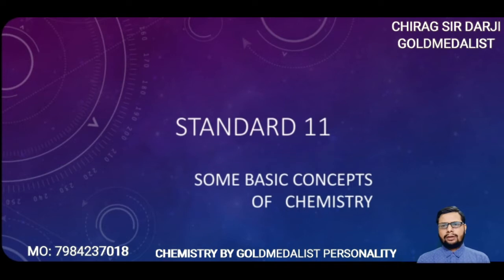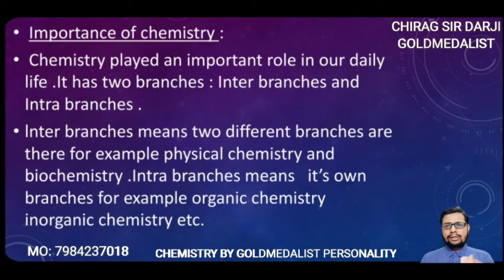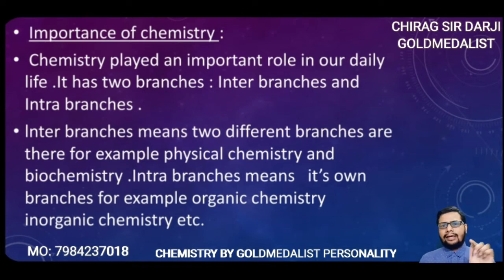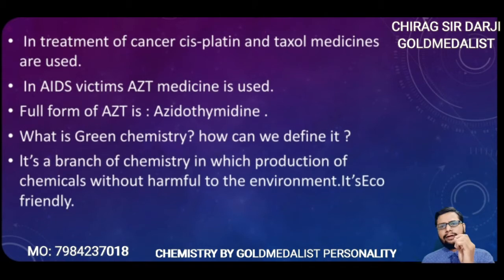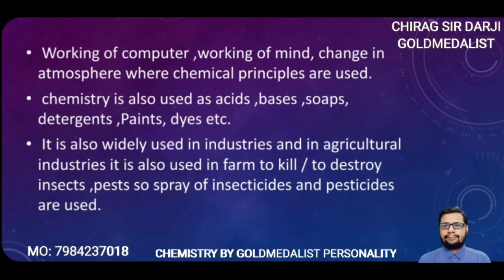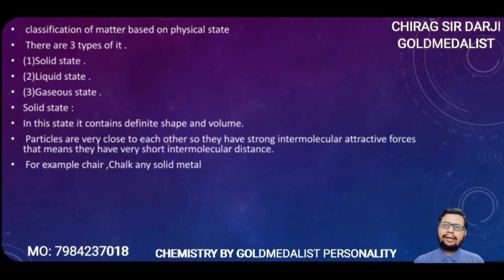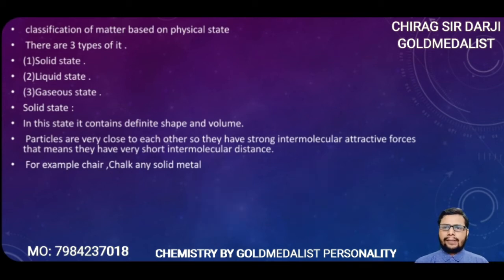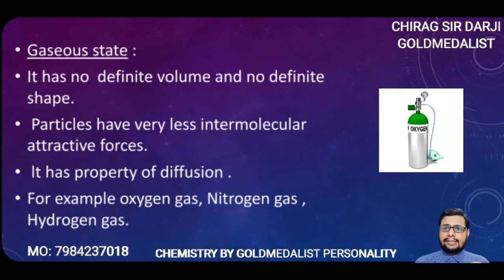STD.11 CH .1 .SOME BASIC CONCEPTS OF CHEMISTRY ENG.MEDIUM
HELLO STUDENTS .HERE IN THIS VIDEO ...I HAVE DISCUSSED ABOUT STD.11TH CHAPETER 1. SOME BASIC CONCEPTS OF CHEMISTRY..
POINTS ARE :.WHAT IS CHEMISTRY ? . IMPORTANCE OF CHEMISTRY . MATTER AND ITS CLASSIFICATION.